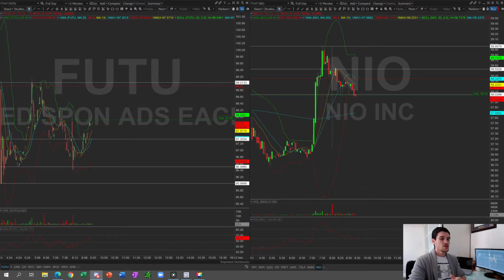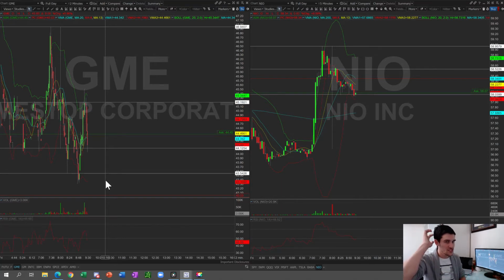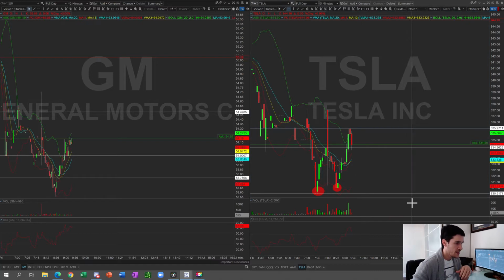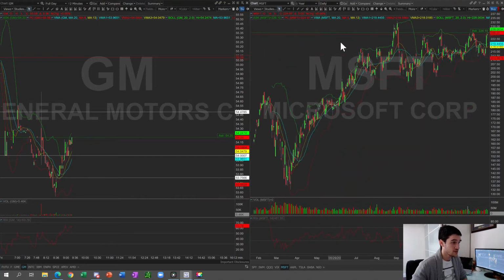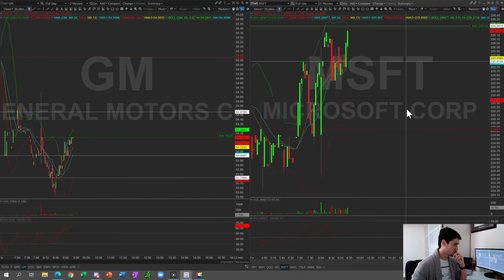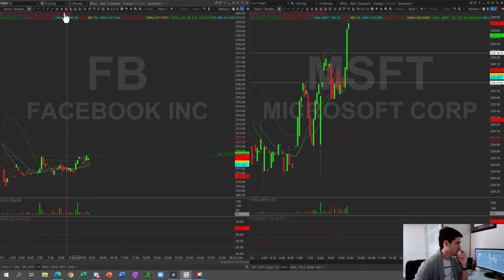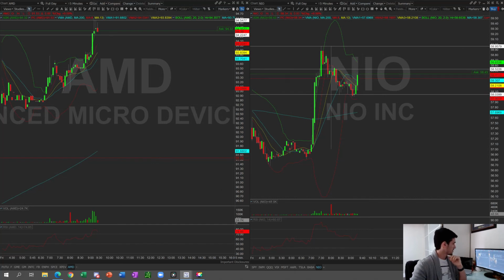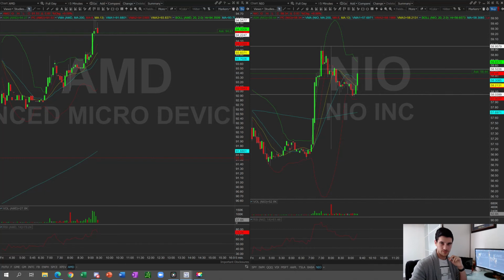Pre MArket Analysis 1 22 21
This is the pre market analysis offered exclusively to our Stac Subscribers. Everyday we conduct research starting at 9AM EST to identify the hottest moving stocks. Our goal is to bring research and technical analysis for quick money making plays for our subscribers.

Try our Live Trading Room and Swing Trading Room for a 3 Day FREE pass. Here is the link to register